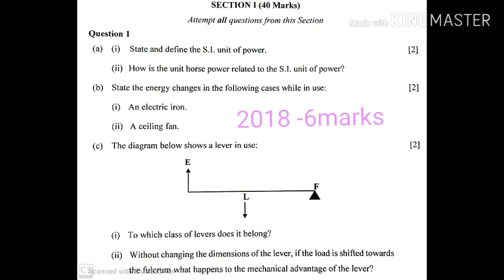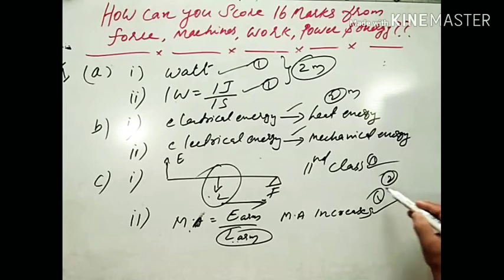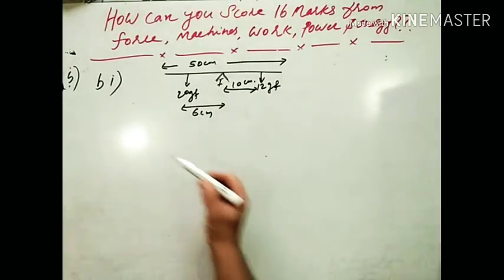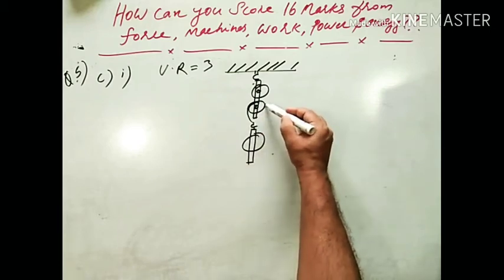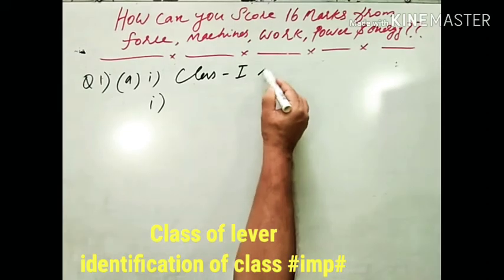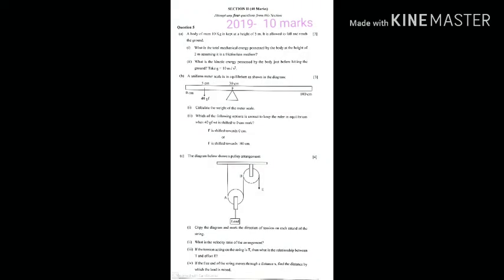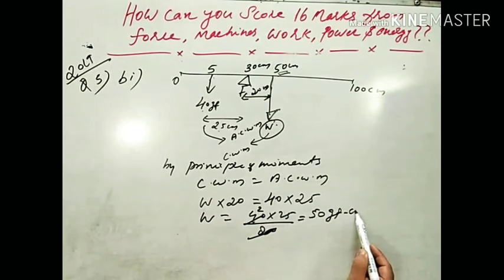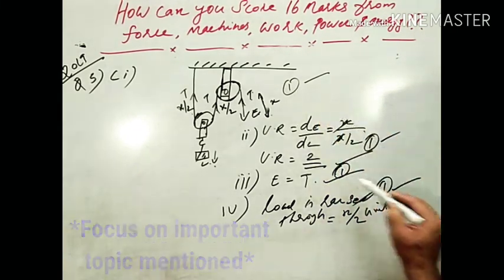ICSE/ Score 16 marks? From/ force/machines/work , power and energy/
How can you score16/80??from force/machine/work, power and energy?